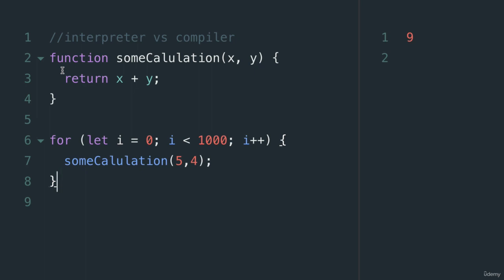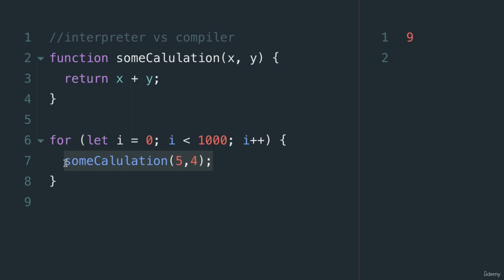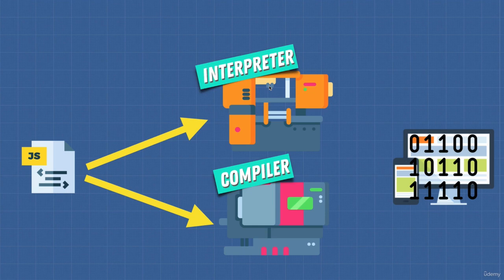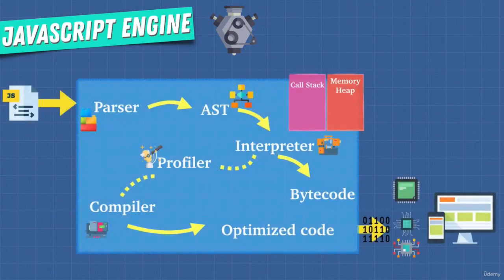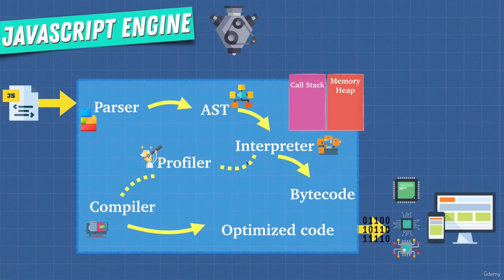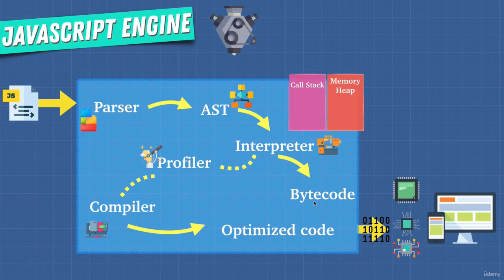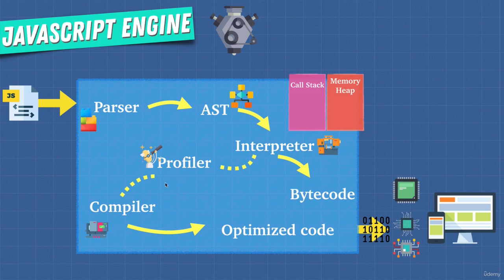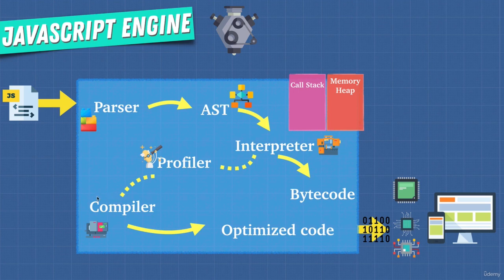JavaScript Adv Concepts Foundation I 0207 Inside the V8 Engine